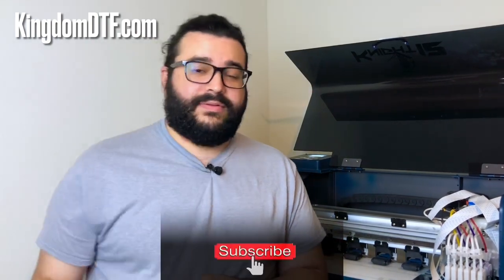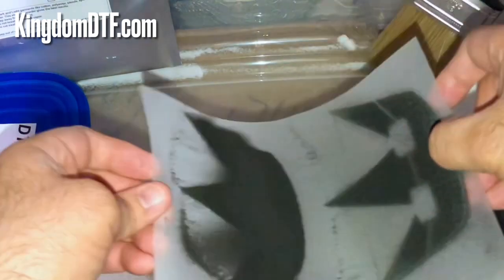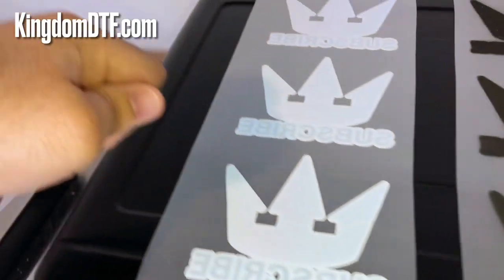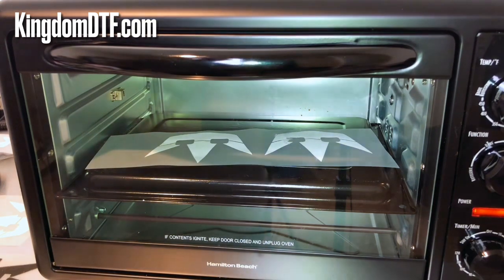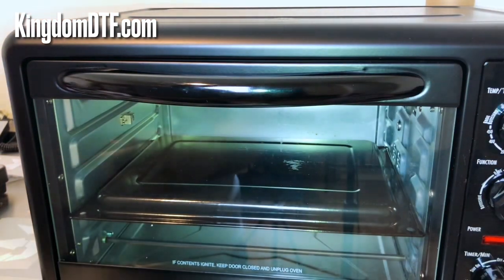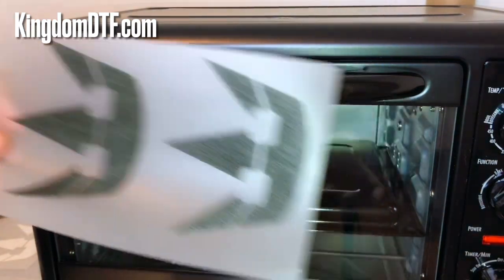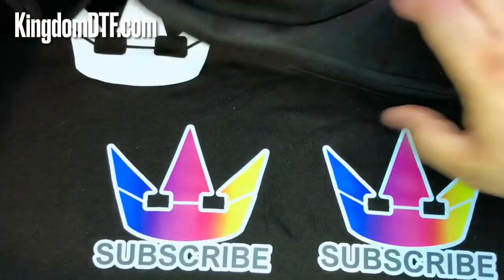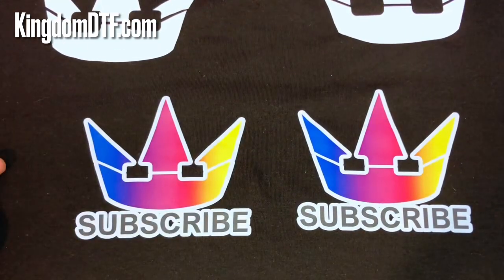DTF White Powder vs DTF Black Powder for DTF Transfers, T-shirts, Hats - Step by Step DTF Printing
In this video, we talk about the white powder and the black powder and take a look at their difference when pressing on t-shirts. The oven we use in this video is the Hamilton Beach XL oven. Don't forget to check out our DTF Supplies and DTF Printers, you can do cotton, polyester, blends, spandex, flex, etc. Our most popular and affordable DTF Printers are perfect for use for a hobby of all sizes, from homes to small businesses to start scaling up. DTF is of exceptional quality and choice that prints on dark and light t-shirts.

Check out the links below for DTF Printers & DTF Supplies, Waterslide Paper, and DTG Supplies.

WATERSLIDE PAPER

DTG PRINTING & SUPPLIES